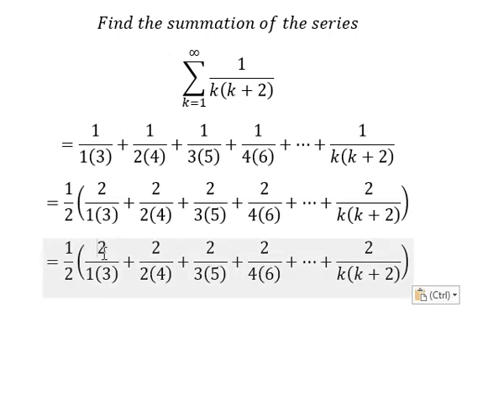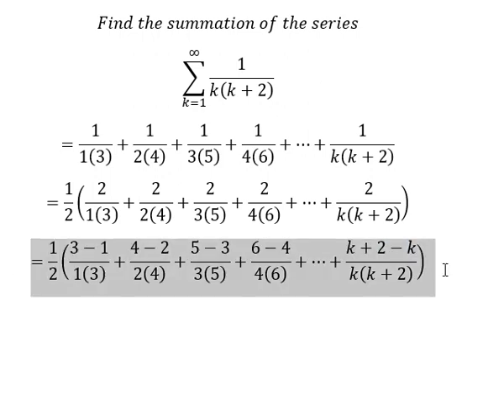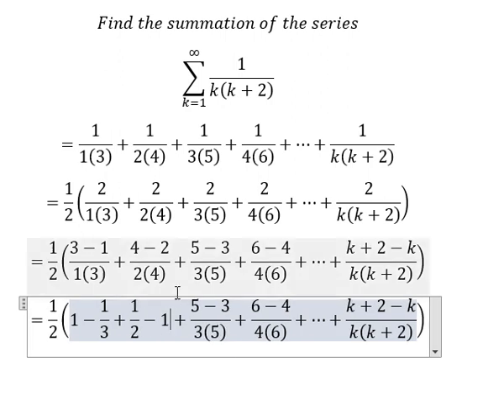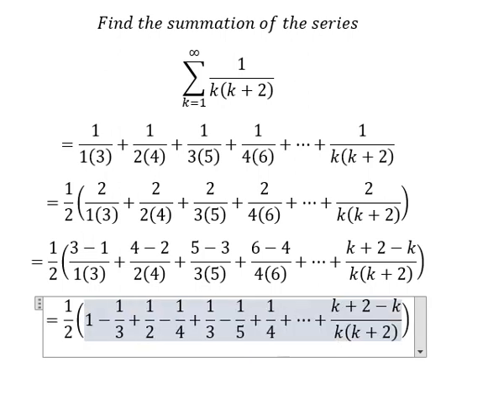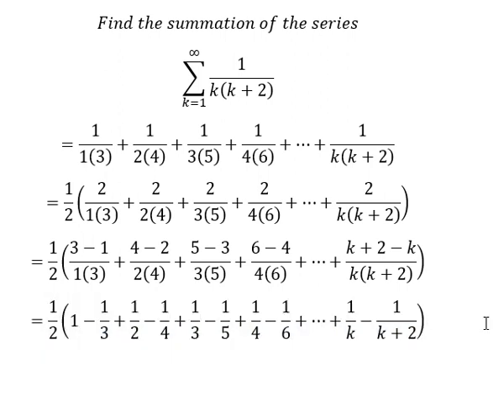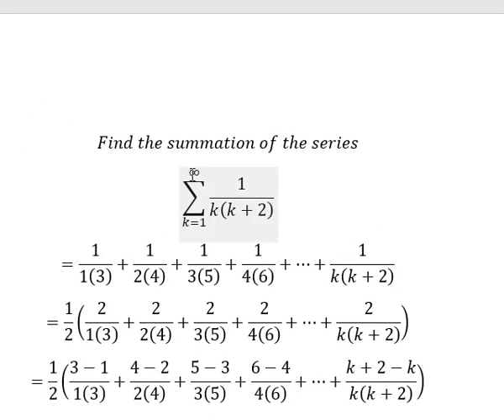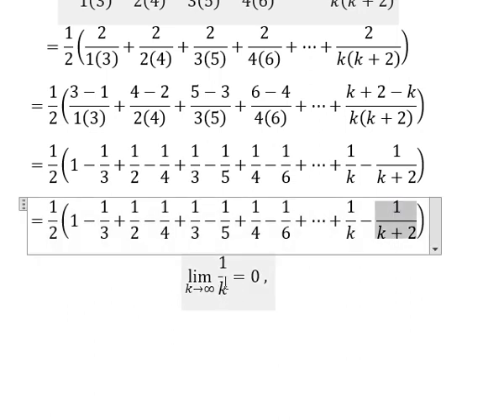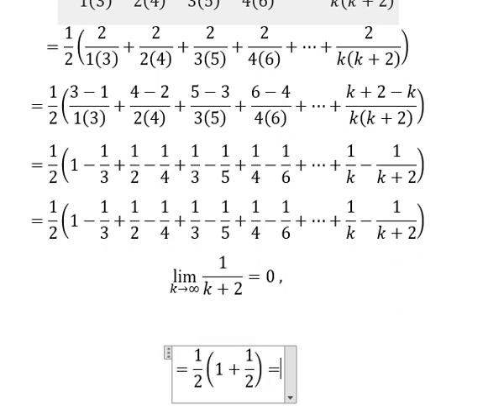Calculus Help: Summation of the series - ∑_(k=1)^∞ 1/k(k+2) or ∑_(n=1)^∞▒1/n(n+2)